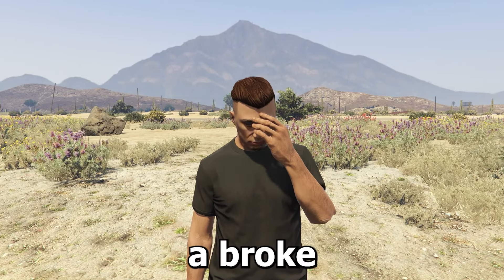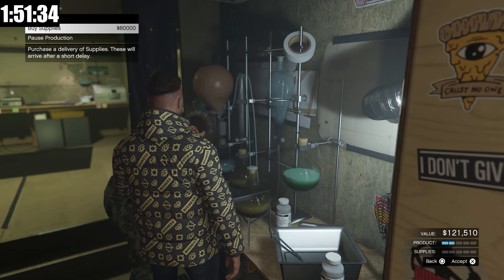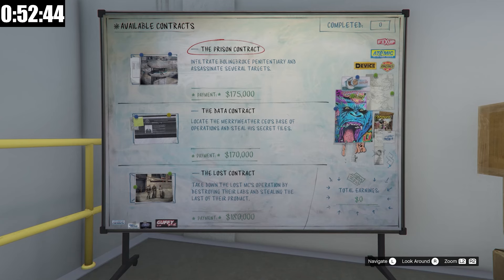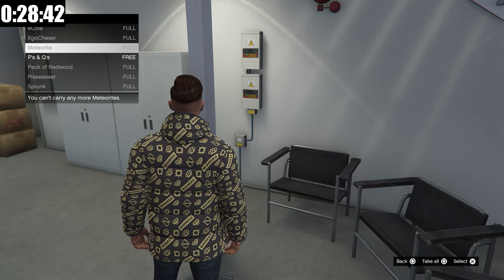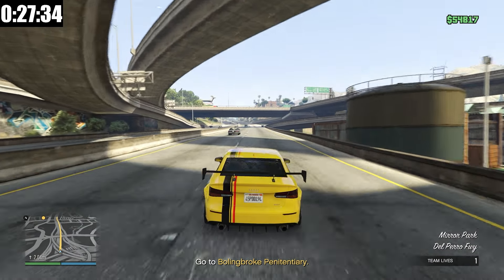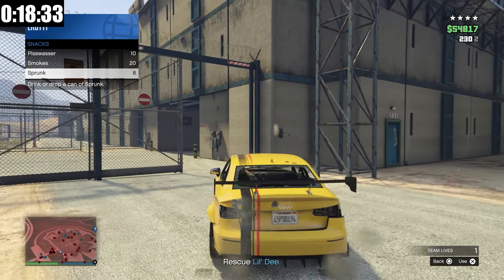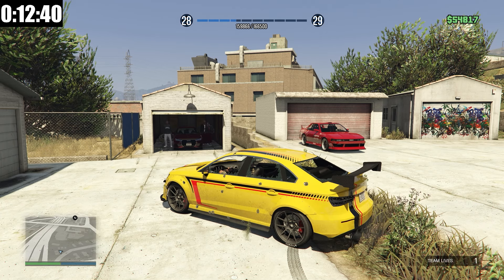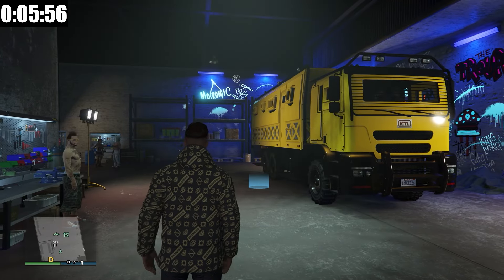Buying My New Best Business in GTA 5 Online! | 2 Hour Rags to Riches EP 8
In this series I’m starting over as a broke level 1 player with the goal of becoming a GTA 5 Online Veteran. But in order to do so I’ll have to complete every objective on a list while having a limit of 2 hours a day to play. So welcome to Episode 1 of Rags to Riches: 2 Hour Edition!

The Checklist:

Heists:
- Fleeca Job
- Prison Break
- The Humane Labs Raid
- Series A Funding
- The Pacific Standard
- The Data Breaches
- The Bogdan Problem
- The Doomsday Scenario
- The Diamond Casino
- Cayo Perico ✅
- Every Auto Shop Contract
- Dr Dre Contract✅
- Every Salvage Yard Robbery

Vehicles:
- My Favourite Car from each year of GTA Online (2013-Present)
- The Best Vehicle from each Vehicle Class
- Oppressor MK II
- Avenger
- F-160 Raiju
- Super Yacht
- Luxor deluxe
- Sparrow✅
- Khanjali
- Deluxo
- Toreador
- Scramjet
- Vigilante

Businesses:
- Acid Lab✅
- Agency✅
- Arena Workshop
- Auto Shop✅
- Bunker
- Executive Office
- Facility
- Hangar
- Kosatka Submarine✅
- MC Clubhouse
- MC Businesses
- Nightclub
- Retro Arcade
- Salvage Yard
- Special Cargo Warehouse
- Vehicle Warehouse

Properties:
- One of each Apartment Class (Low, Medium & High)
- Casino Penthouse
- 50 Car Garage

Money:
- Buy Every Business
- Make at least $1,000,000 with every business
- Make $100,000,000 total